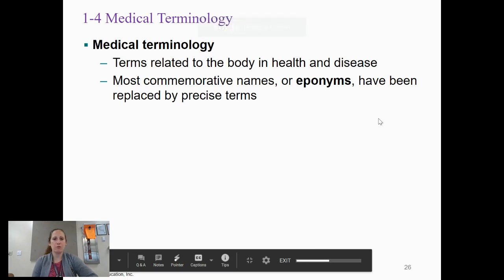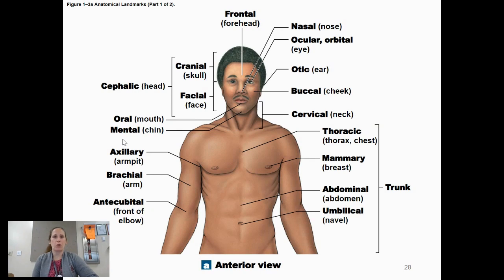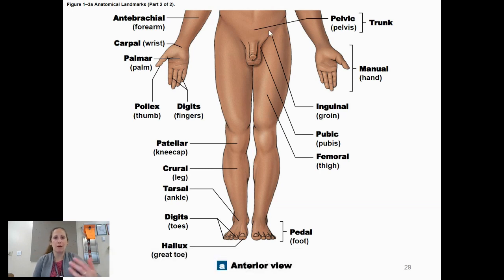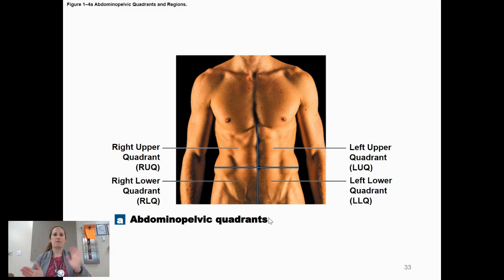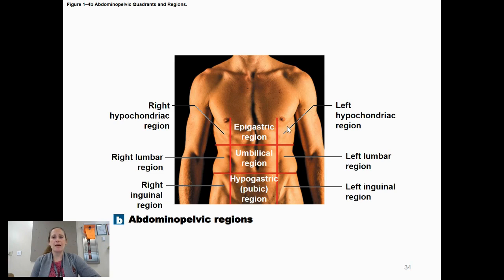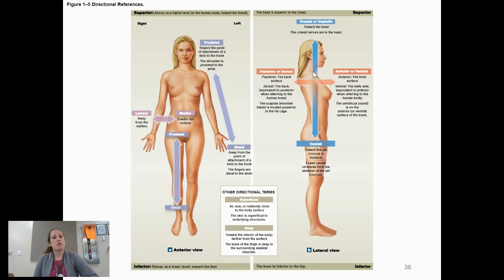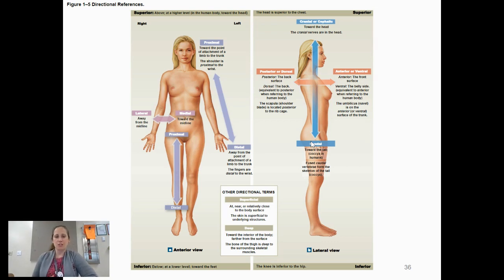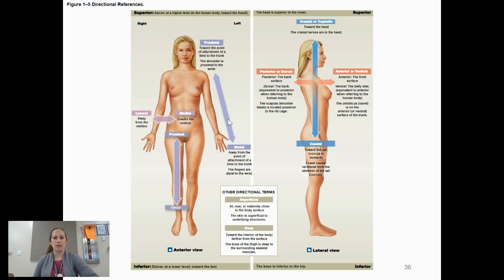LP A&P Ch.1 Lecture 1.2